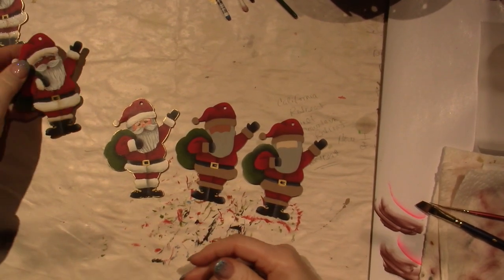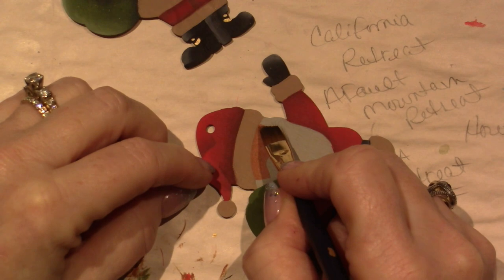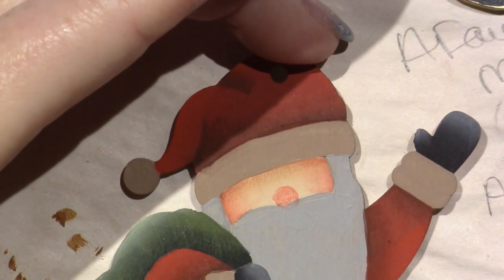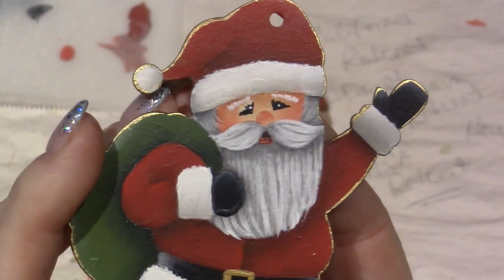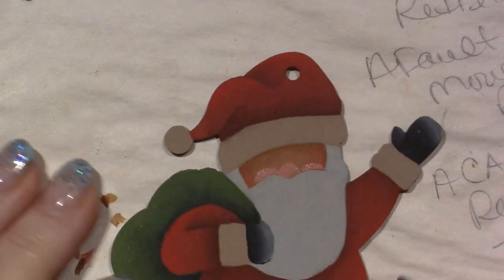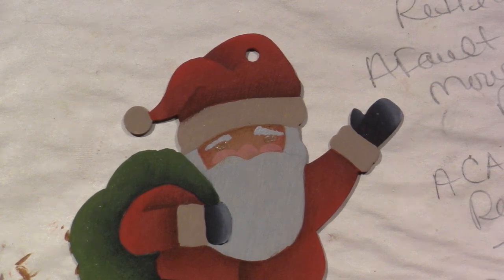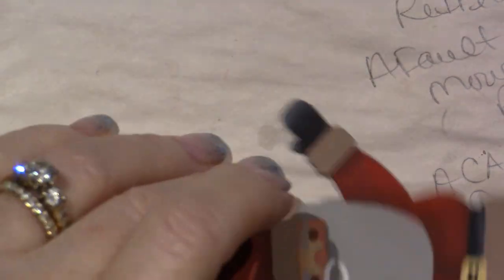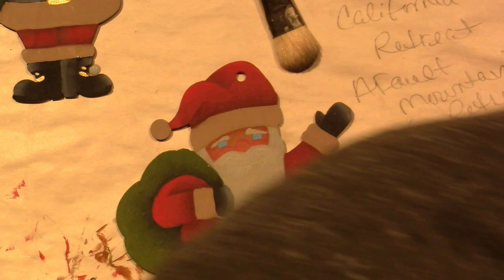Faces, Fur and Beards on Dollar Tree Santa; Painting tutorial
In this video I show you how I paint the faces, beards and fur on the dollar tree Santa's.